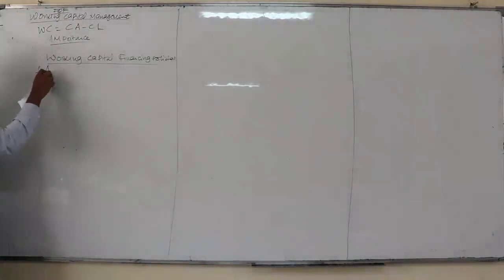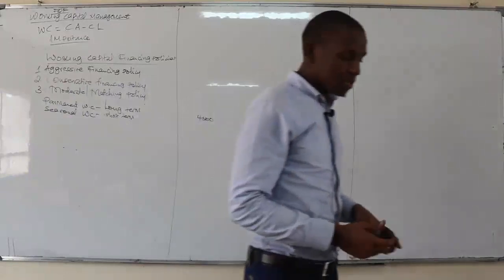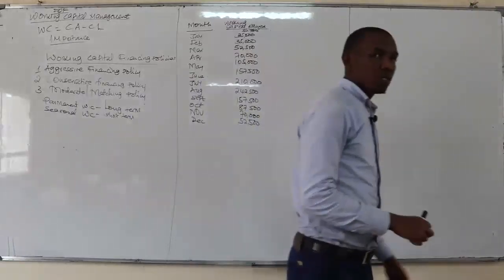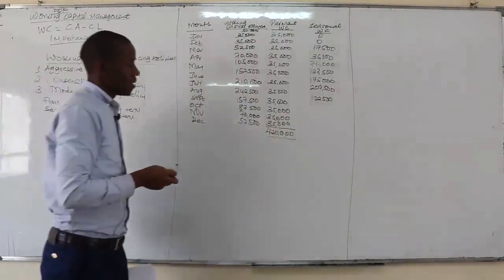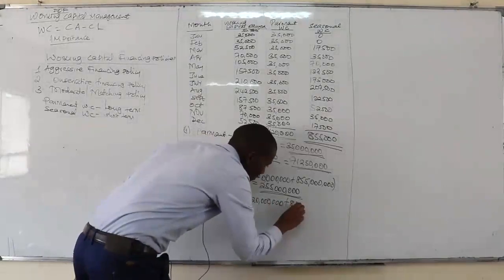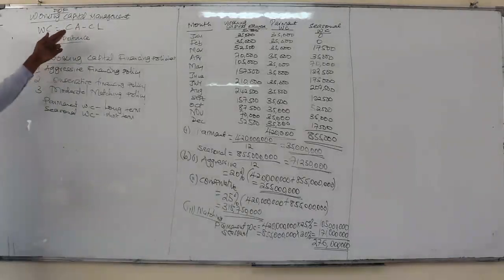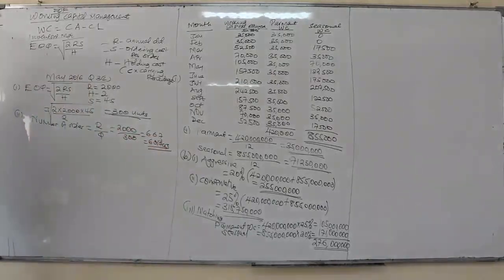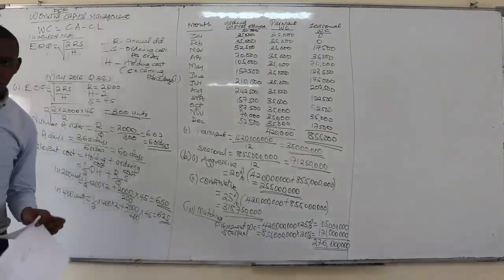Working Capital Management